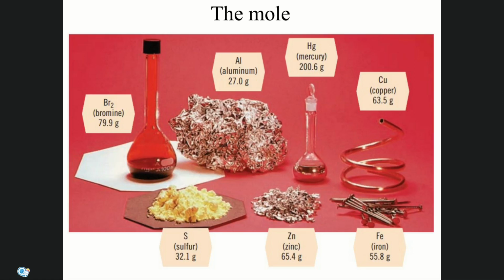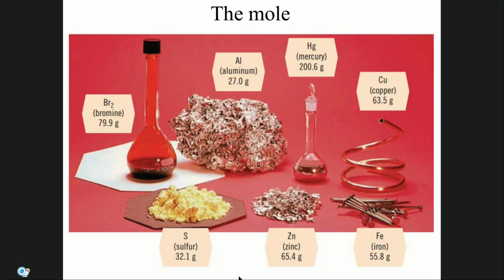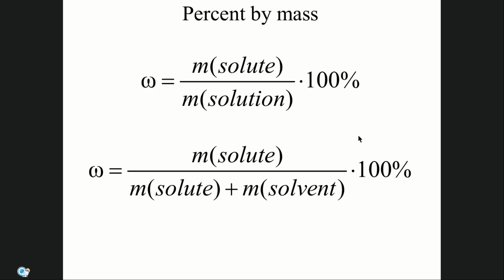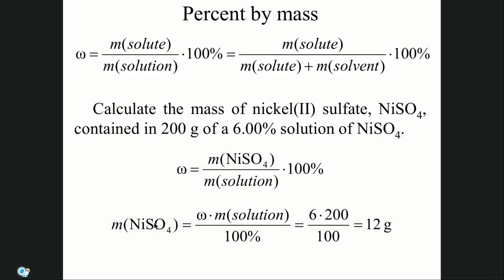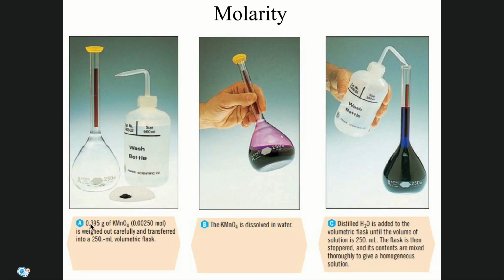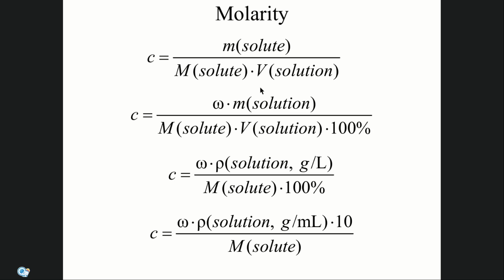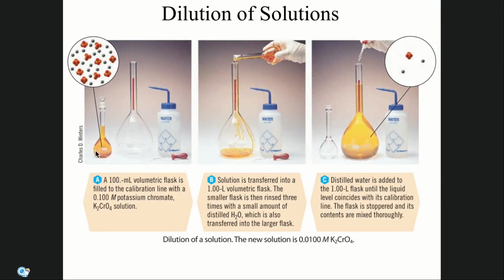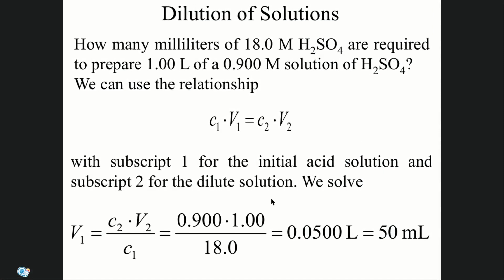The mole. Concentrations of solutions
This is a small lecture about concentrations of solutions